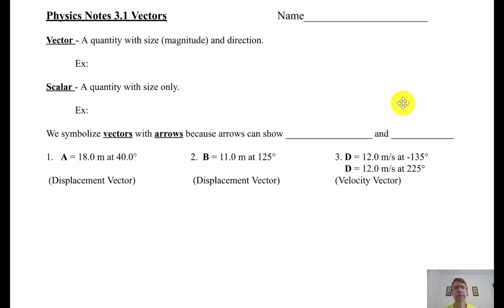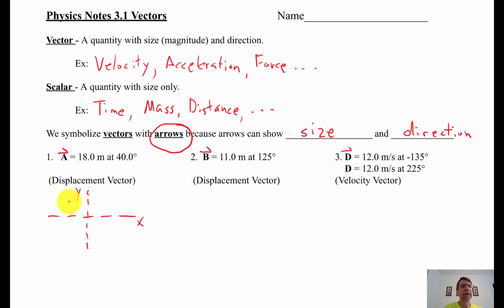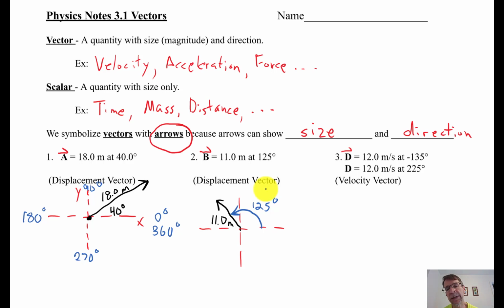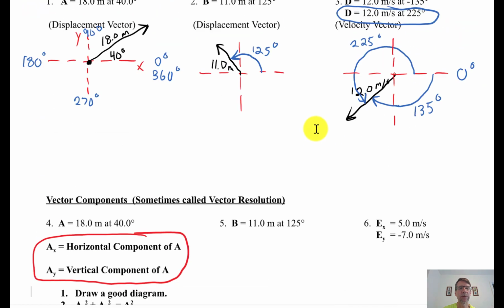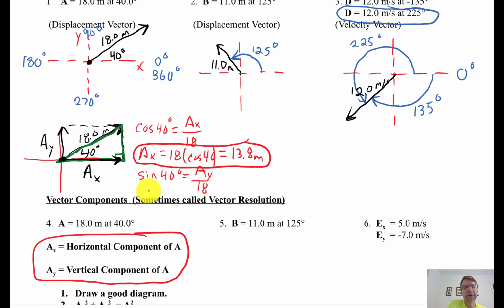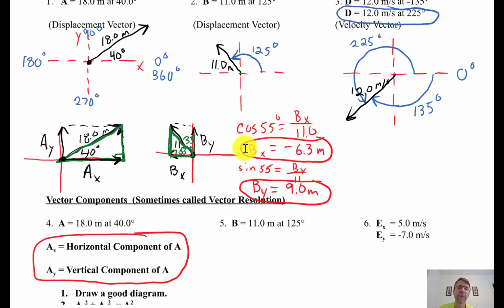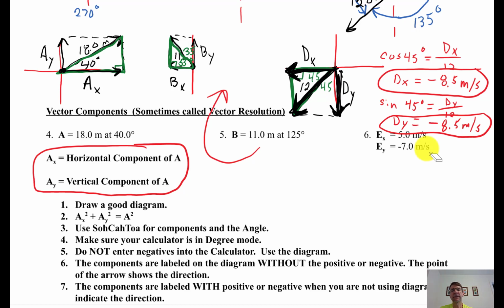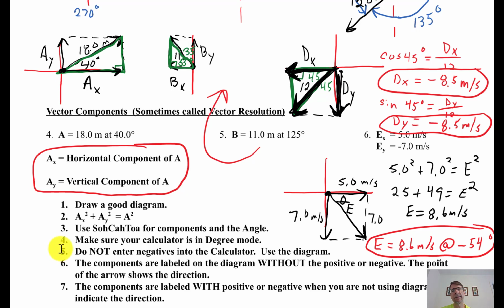Physics Notes 3.1a